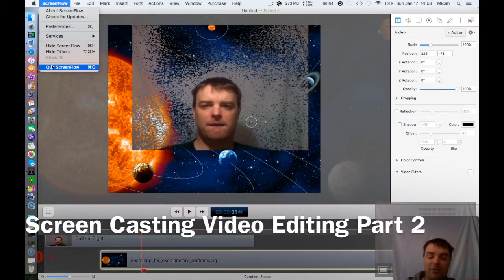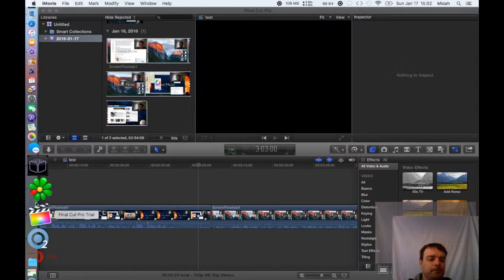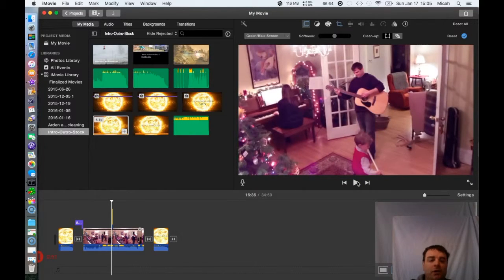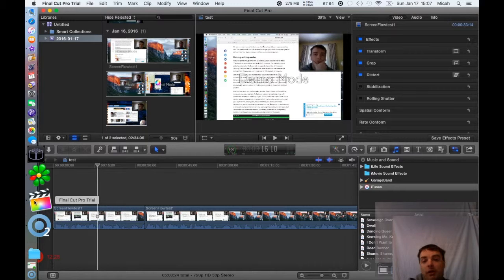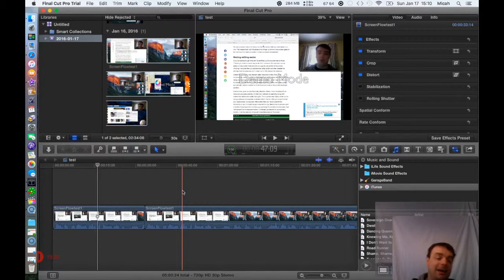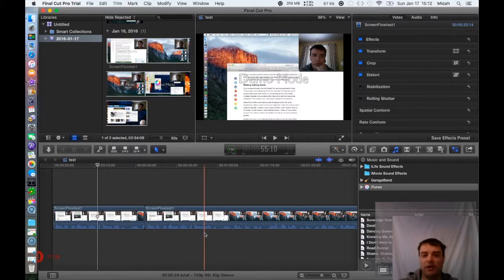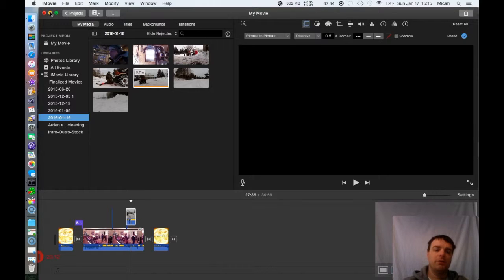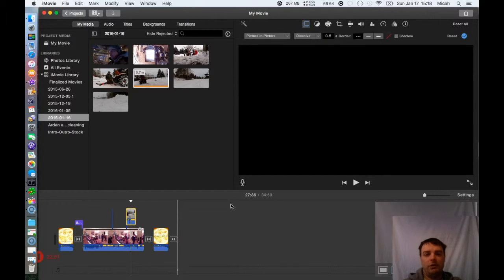INDEPTH REVIEW: Part 2 - Final Cut Pro vs iMovie vs Camtasia vs ScreenFlow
This is part two of my quick review, comparison between Final Cut Pro vs iMovie vs Camtasia vs ScreenFlow. This one gets more into iMovie and final cut pro to see what the big differences are and my overall opinion on them.